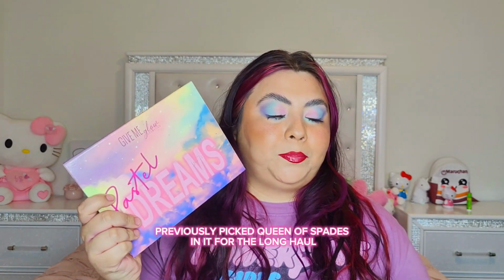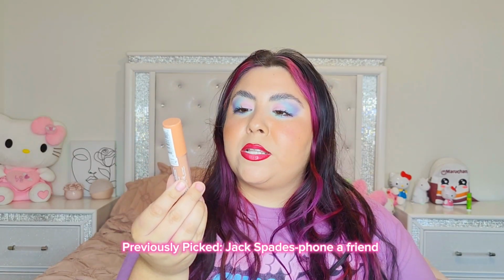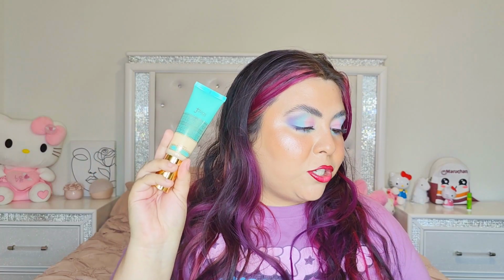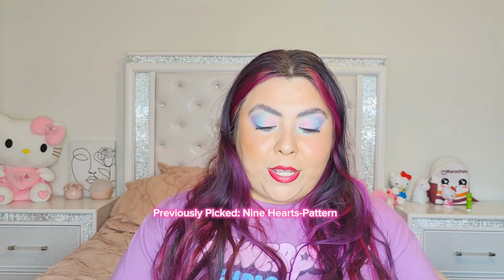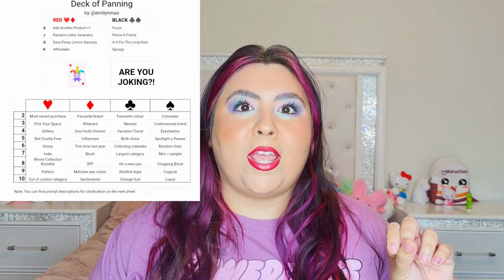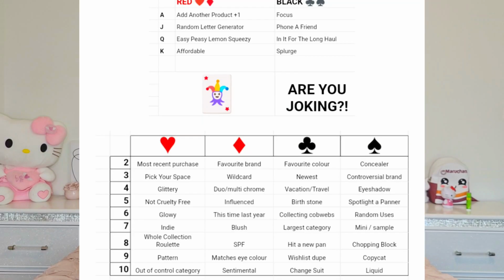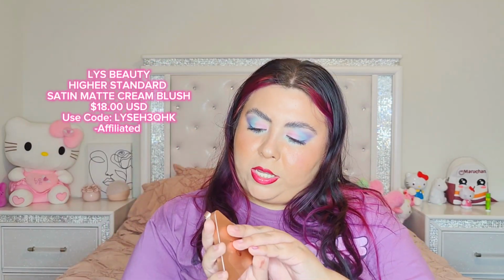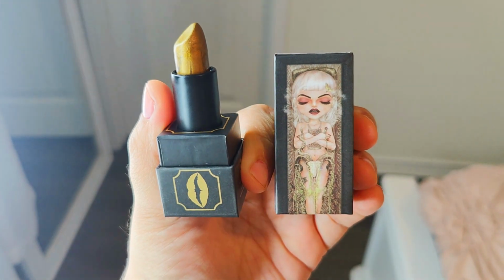🃏Deck of Panning Project Pan update #1 | LET'S HAVE SOME FUN 😊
Rules:
1. Deck of Cards needed. There are apps if you don't have any physical ones
2. Match Card & suite you draw with the game board
3. Make your own goals on product unless prompt states
4. Five cards drawn  (prompt may add more)
5. Uploads every 20th of the month
6. Project states Jan 20th ends Dec 20th
7. Game board gets shuffled each month by Emily
8. One joker needs to be in Deck at all times for all rounds
9. Cards drawn are put back in deck since prompts change each month
10. Rolling style project

🌏 Follow @MotivateTheEarth for Beauty News.